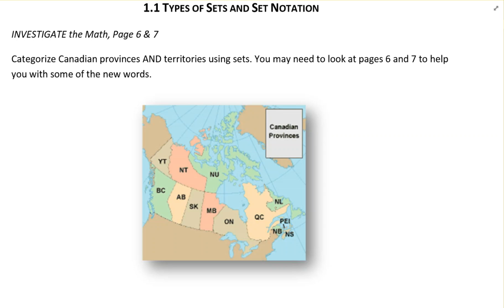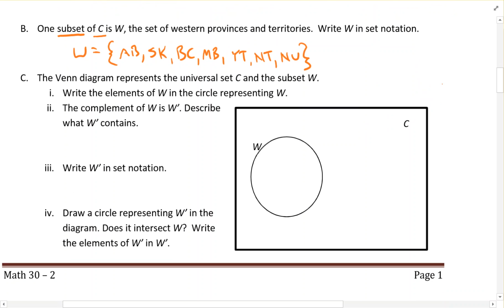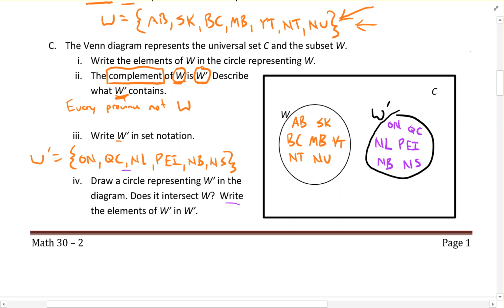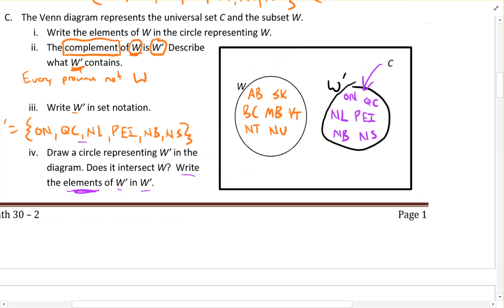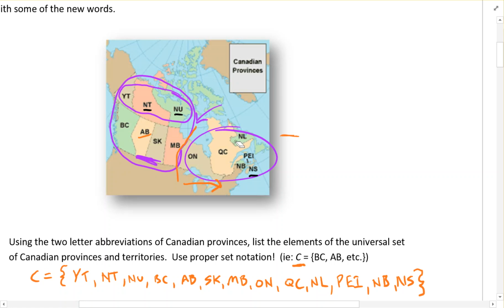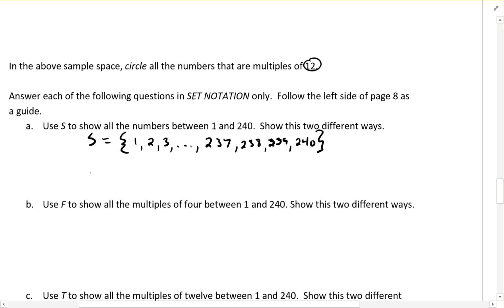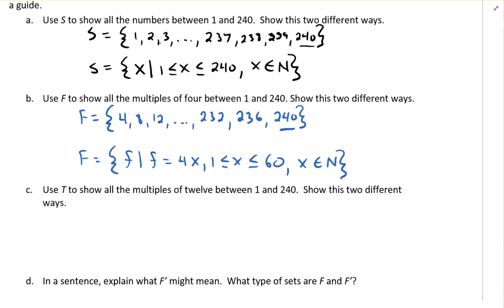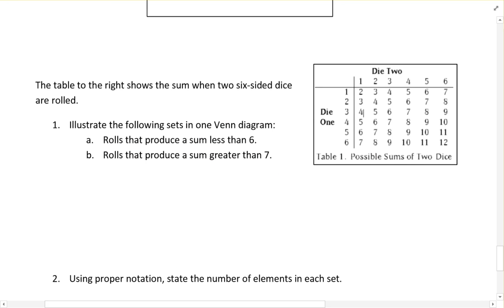Lesson 1-Set Notation